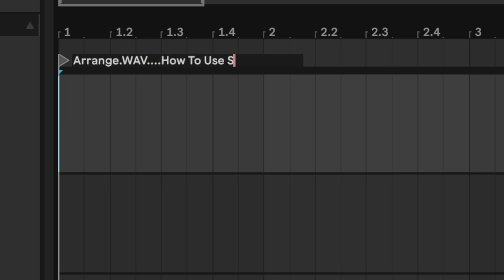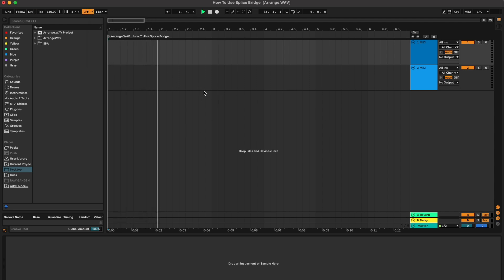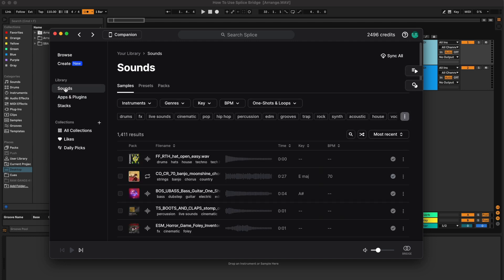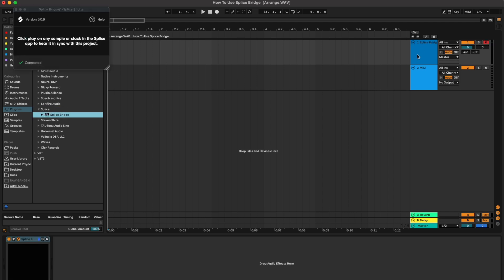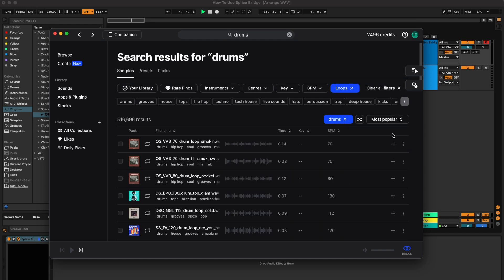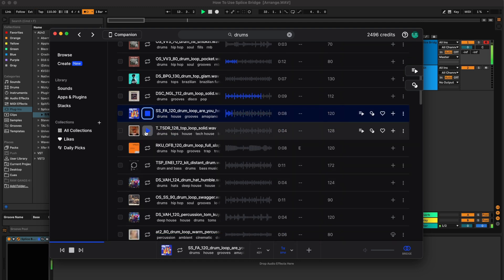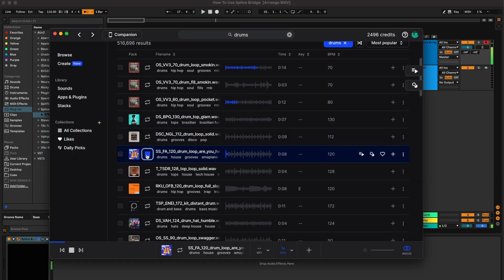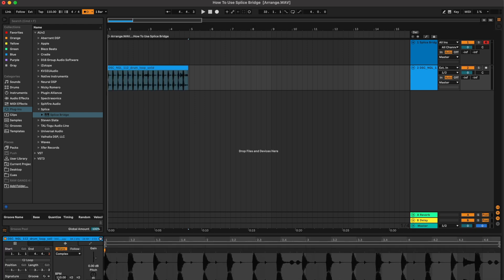How To Use Splice Bridge In Ableton Live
How To Use Splice Bridge In Ableton Live | Splice & Ableton Workflow Tutorial

Want to streamline your sample workflow in Ableton Live using Splice Bridge?

In this Ableton Live tutorial, I’ll show you how to seamlessly preview, sync, and drag samples from Splice directly into your Ableton session—perfect for music producers, church music directors, DJs, and live performers.

Learn how to integrate Splice Bridge with Ableton Live, use BPM and key sync for effortless sample matching, and organize your sample library for fast, creative production. Whether you're making electronic beats, live loops, or backing tracks, this workflow will save you time and boost your creativity.